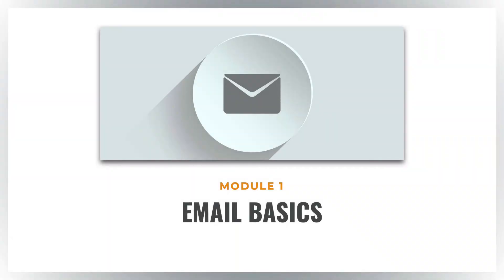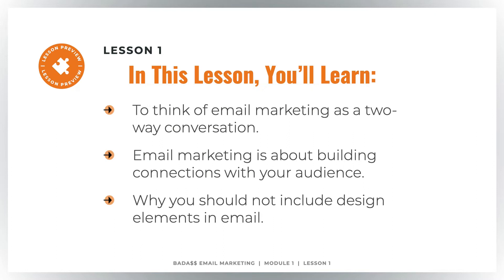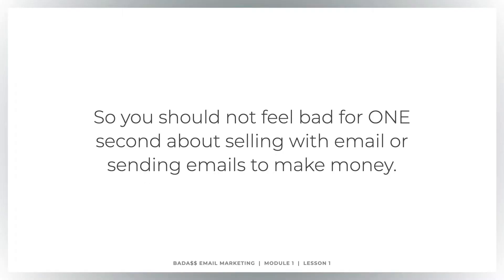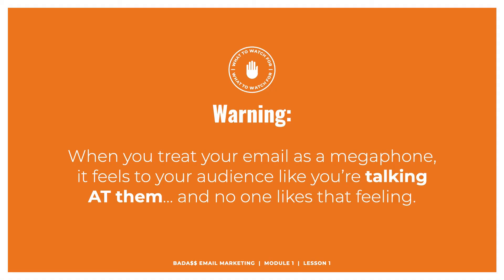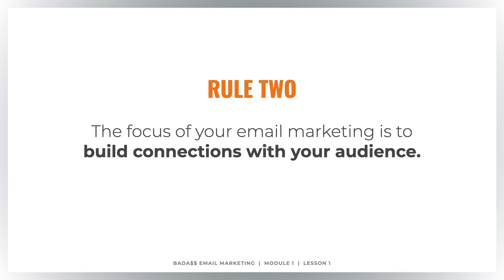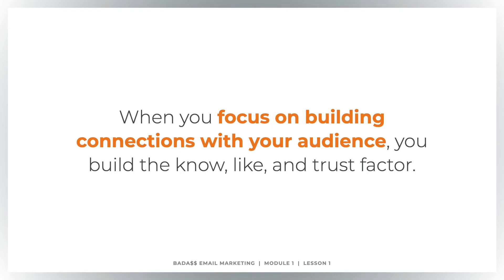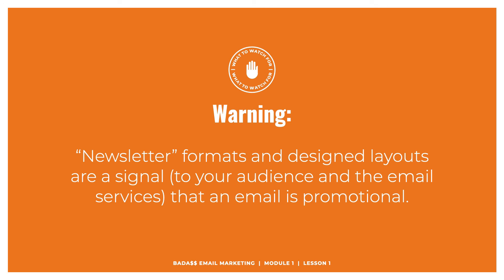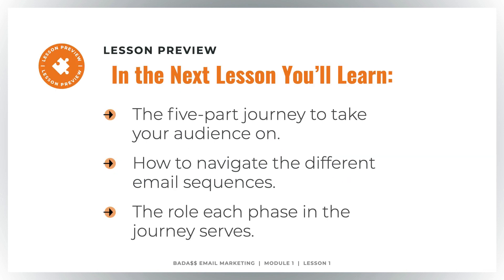BOMU: BEM - M1 L1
Lesson 1 - The Purpose Of Email
We’ve all heard that we should “start with why.” Before you dive into writing your emails and email sequences, you need to understand why you’re sending emails and the goals you are trying to achieve with your emails.

In this lesson, we’ll go through the Purpose of Email so you’ll know the why… and will have the right mindset when it comes to your email.